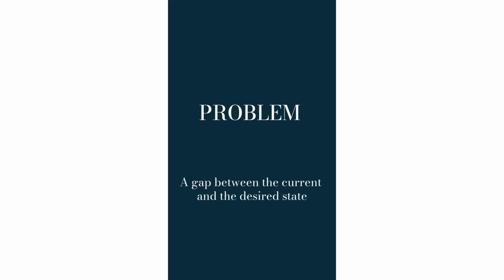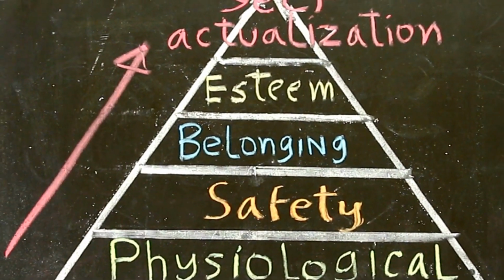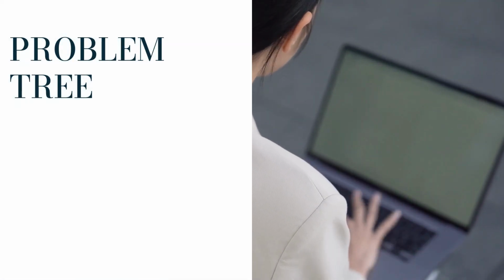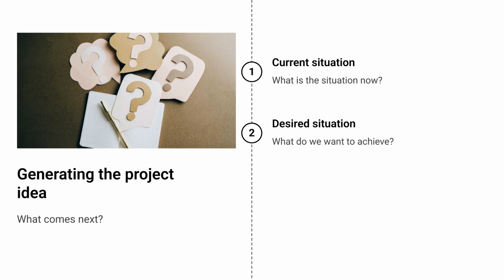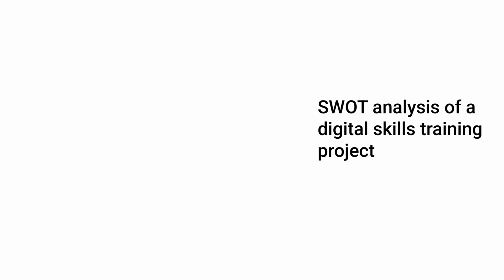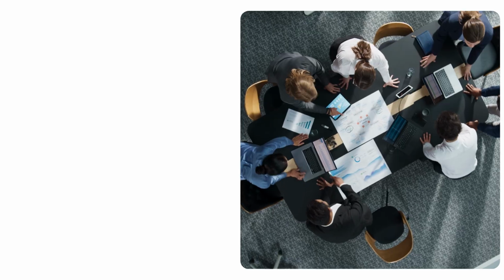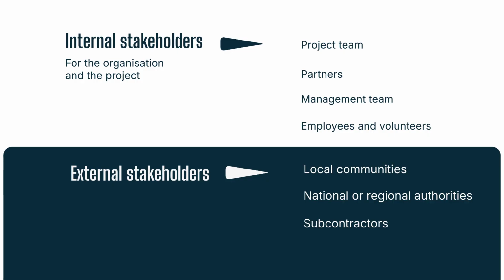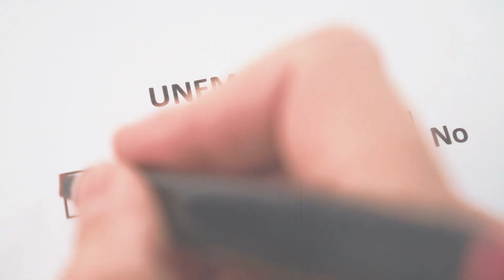Generating the project idea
Всички илюстративни кадри в този урок са подбрани директно от библиотеките, интегрирани в Synthesia.io"

Video created with Synthesia.io. Visual assets used through Synthesia's integrated media libraries (Getty Images, Pexels, Icons8 and other licensed content where applicable).